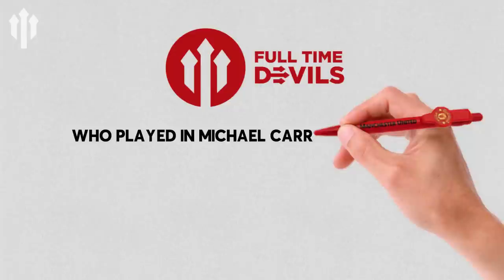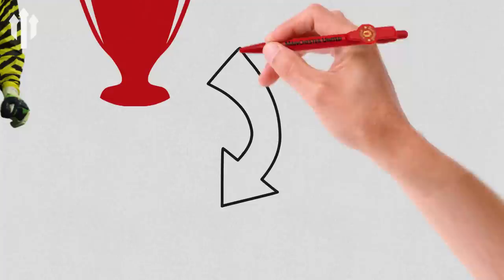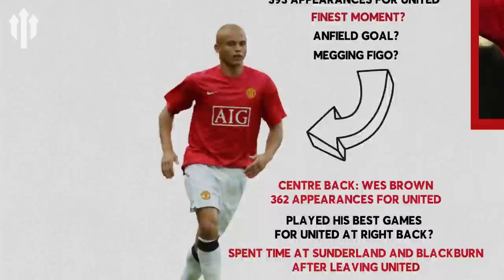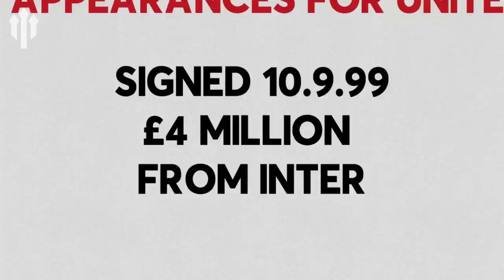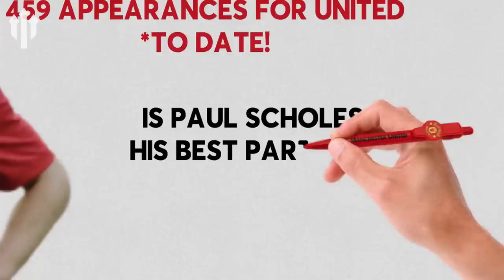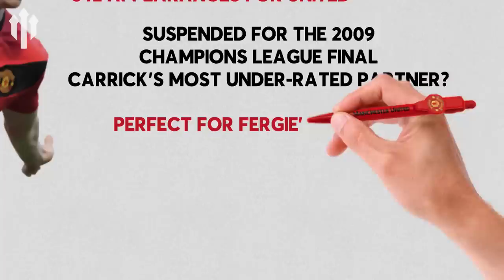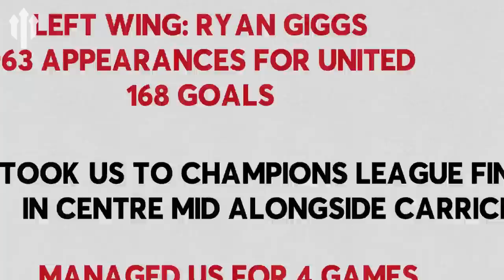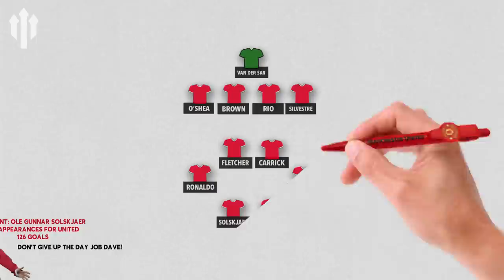Who Played in Michael Carrick's DEBUT XI?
It's Michael Carrick's Testimonial! So let's look back to his FULL DEBUT and see who was in the Starting XI? WHO HAS BEEN CARRICK'S BEST CENTRE MID PARTNER?

About FullTimeDEVILS:
We are YouTube's largest football fan channel for Manchester United fans! Bringing you big match previews, post-match reaction and reviews, tactical analysis, player debates and much more! If you're a red, we want you to get involved; whatever you want to say about United you can say it in the comments below. And to become one of our Devil pundits and be on the shows, here's how you can get in touch: